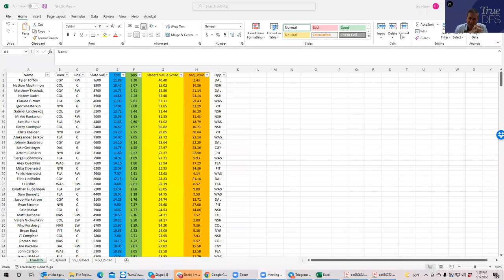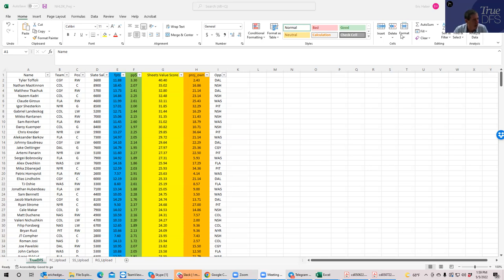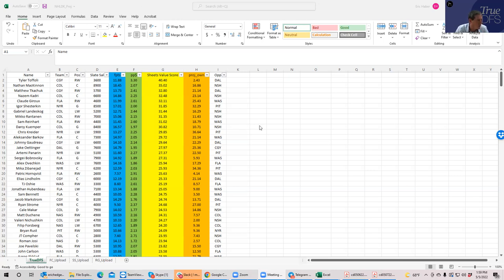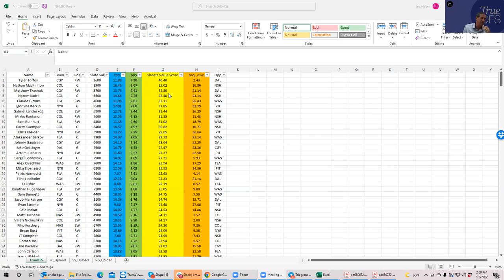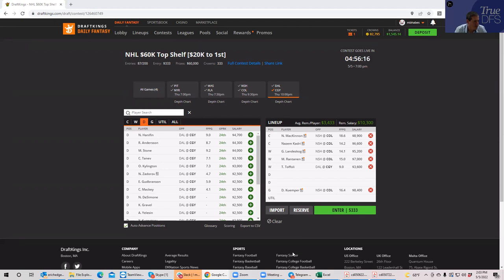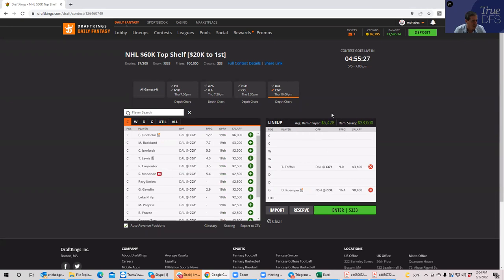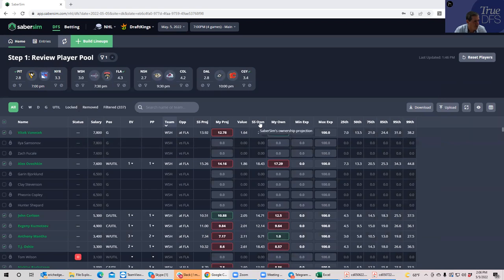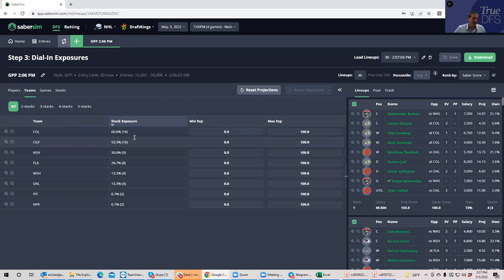NHL DFS SLATE PREVIEW FOR MAY 5, 2022